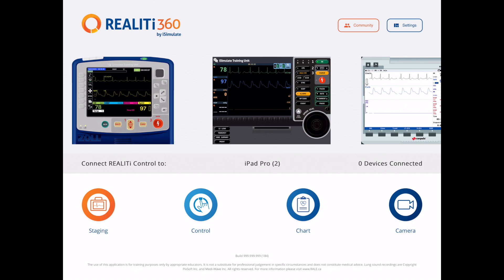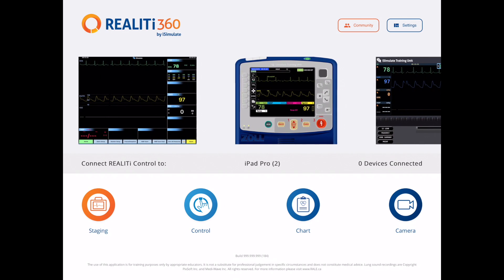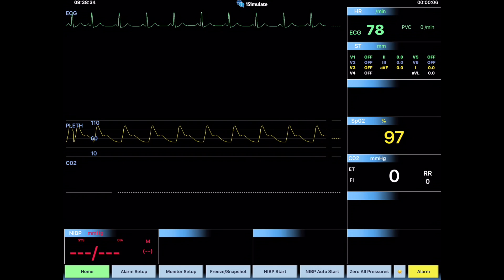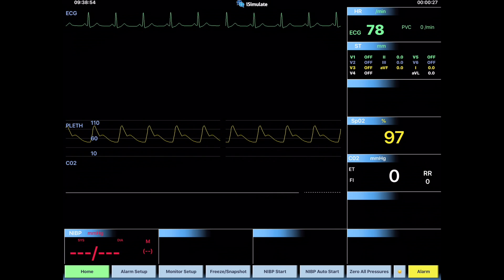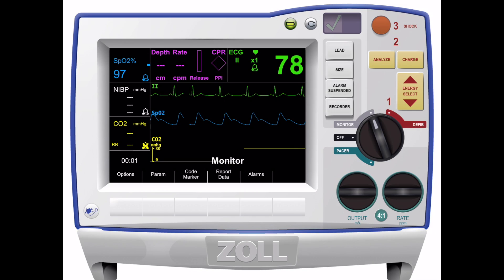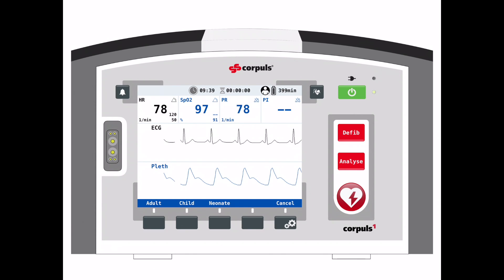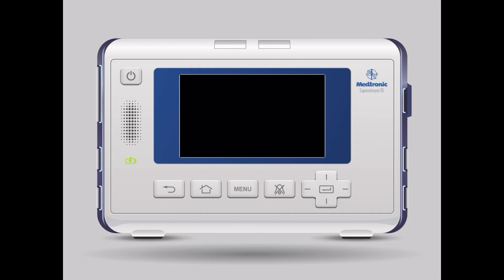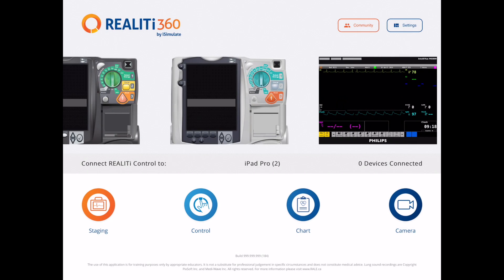REALITi 360 1.1 Introduction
REALITi is now REALITi 360 – a new modular approach
to your simulations!

4 new screens:
Zoll R
Corpuls 1
Medtronic Capnostream
Welch Allyn Connex

Introducing iSimulate TMS - Training Management System
Visualise all scenario data in one location and export scenario reports, video and data with ease